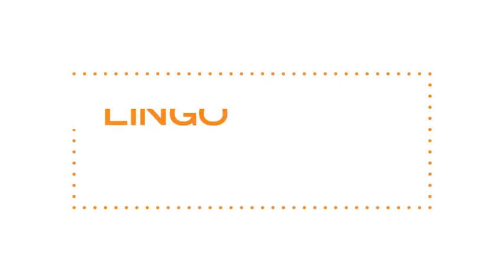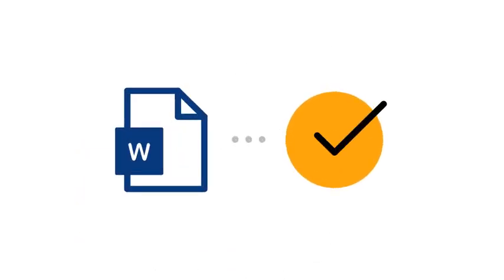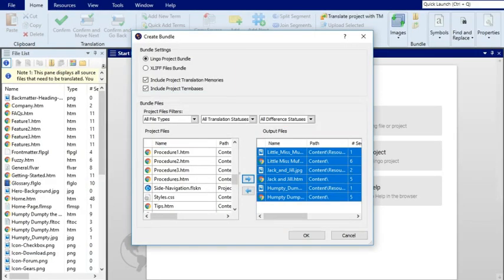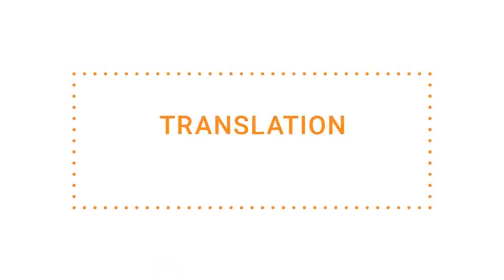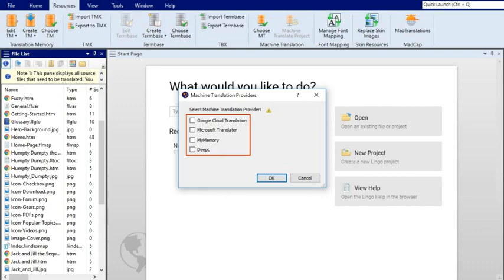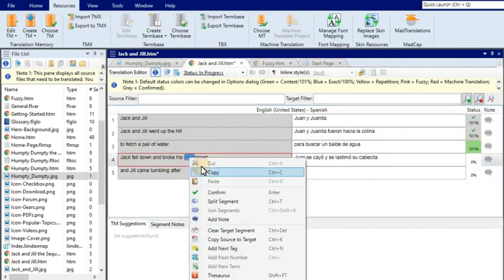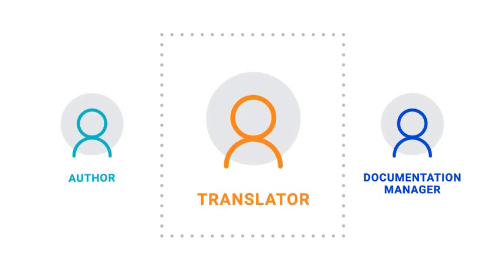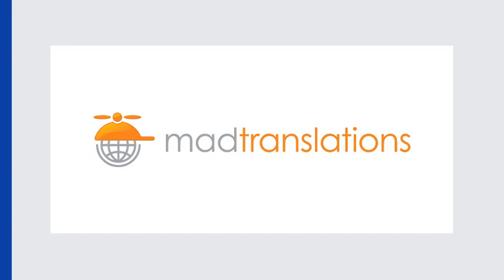Getting Started with MadCap Lingo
Starting a MadCap Lingo project for the first time? Learn what to do with your new project in this video guide.